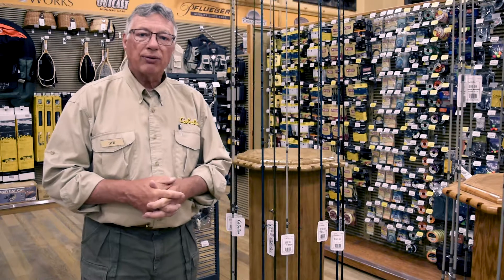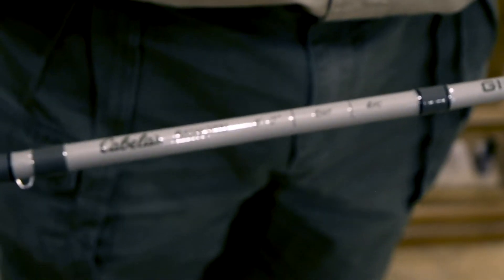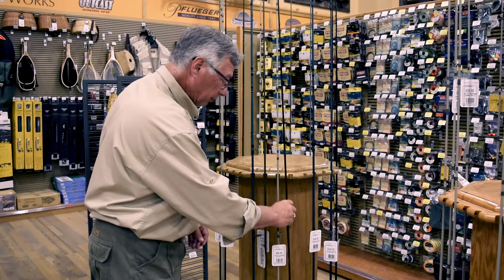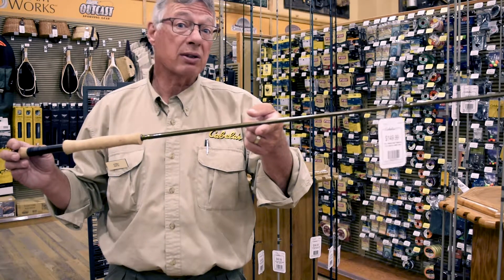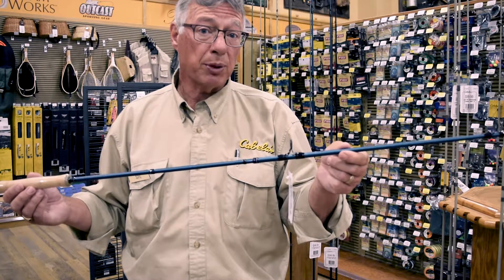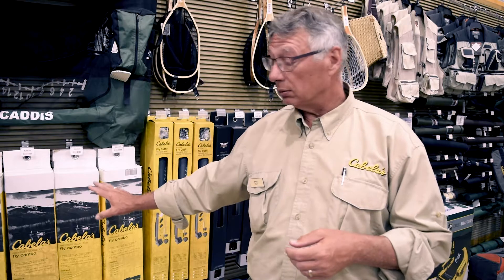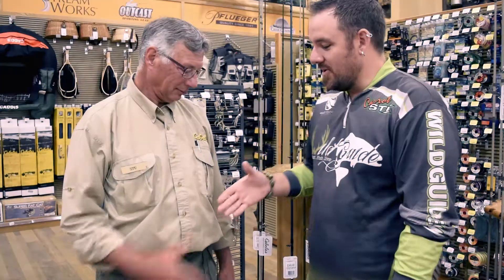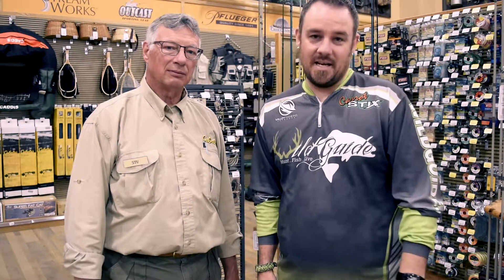How to choose a fly fishing rod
Learn how to choose a fly fishing rod. It isn't rocket science but it there are a few things to know and look for. With this short tutorial you will learn how to choose the right fly fishing rod for the species you want to catch.